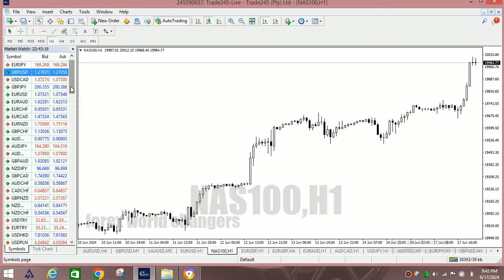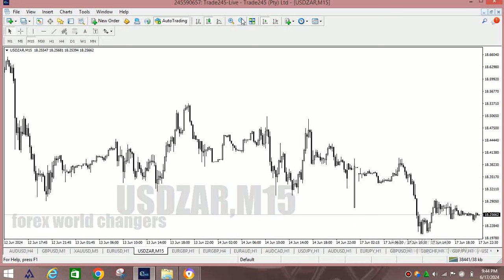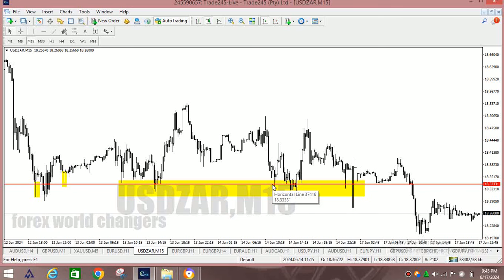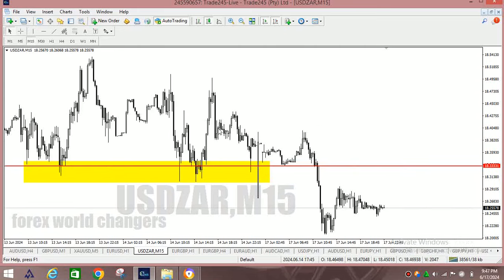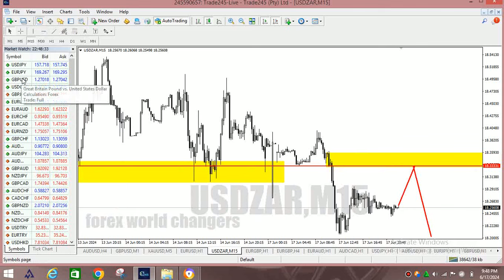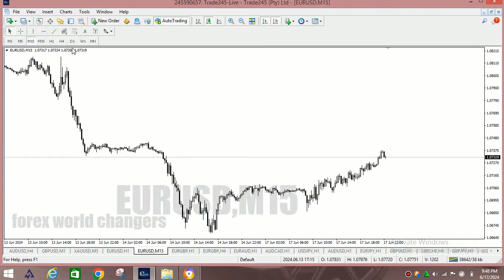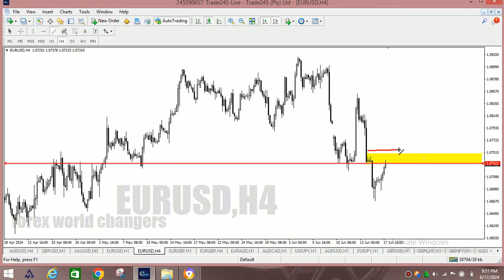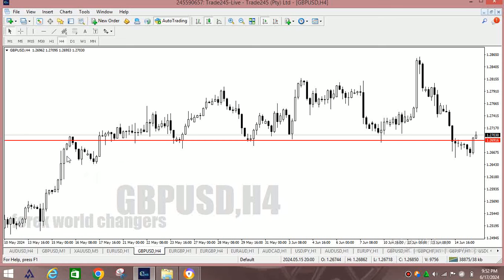THE MARKET KEY LEVEL( LIQUIDITY SWEEP)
liquidity runs and how to collect enough data on price action to successfully anticipate a liquidity run vs a liquidity sweep.

we take a quick comprehensive dive into smc ict concepts such as purges and other form of traps set for retail traders to assist the informed traders to locate the correct liquidity and trade it accordingly.